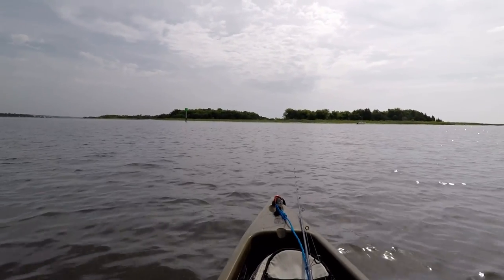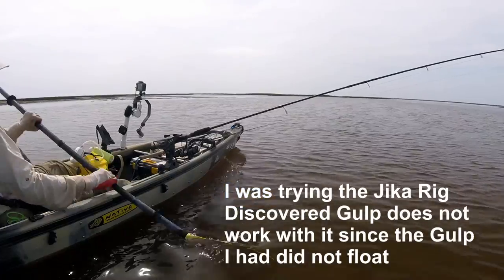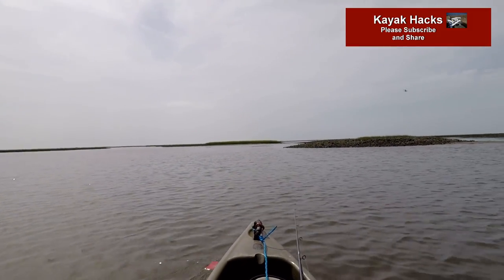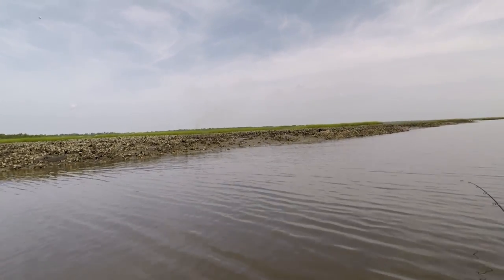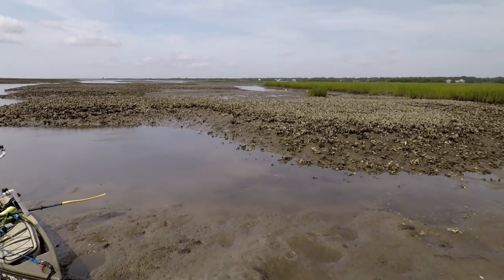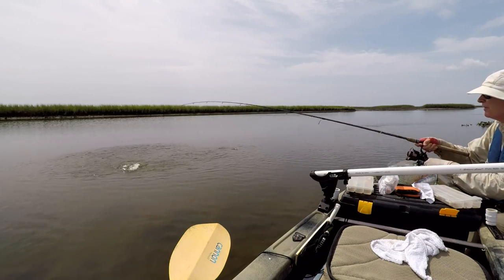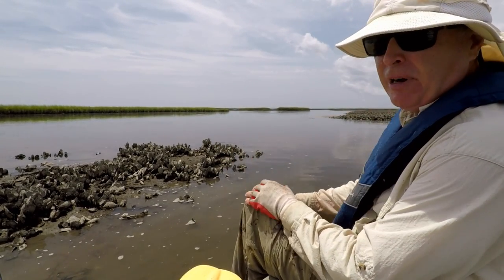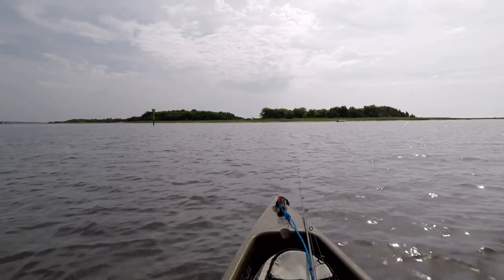Low Tide or Rising Tide Fishing Tips at my Favorite Spot (Early season first visit)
On my first visit to my favorite low tide (rising tide) fishing spot, I share low tide fishing tips on how to find good fishing and some of the considerations for fishing low tide vs high tide along with placing the Tactibite Fish Call. I love finding good fishing spots that are work for fishing rising or falling tides. This one has the best fishing on a rising tide. Apologies to my Wilmington, NC friends - my fishing buddy and I have a sworn pact and agreement with the landowner to never take anyone to the private property access point unless they are from out of town. He does not want his back yard to become public property.